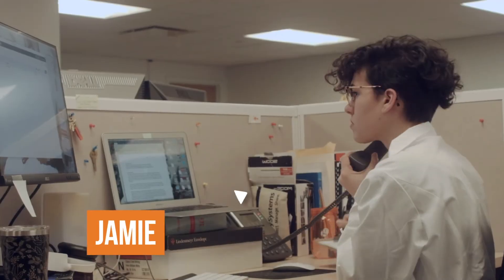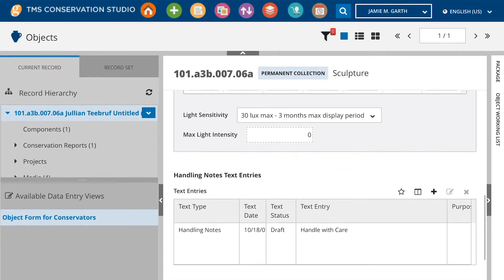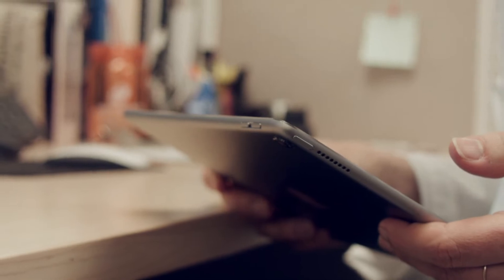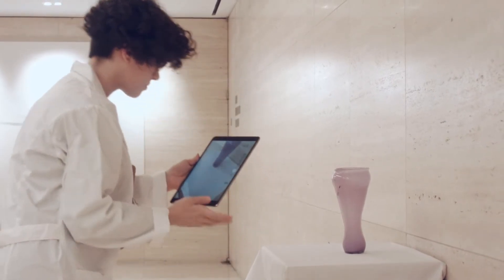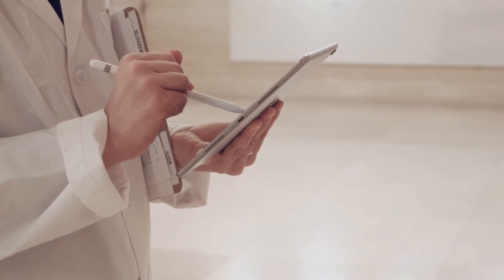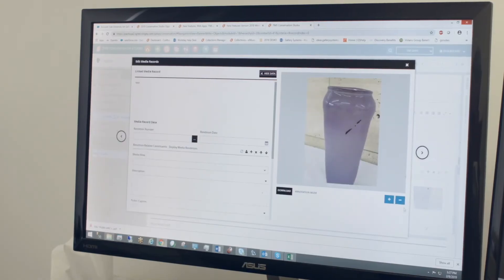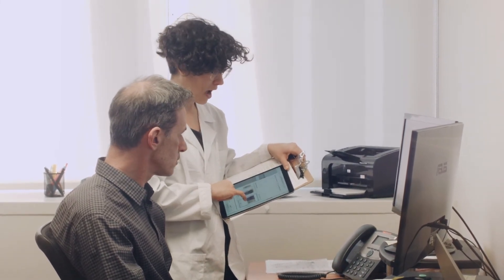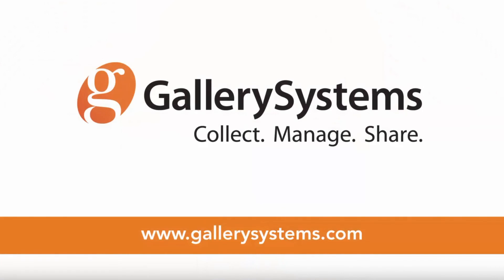Collections Care and Conservation on the Go: Using your iPad to Manage your Collection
Conservation doesn’t exist at your desk, and neither should your object records. You’re always on the go, moving from the vault to the galleries, and even traveling with your objects. That’s why you need a conservation documentation system that’s as mobile as you are. Watch how Jamie, a busy conservator, photographs, annotates, and cares for her objects with her tablet.